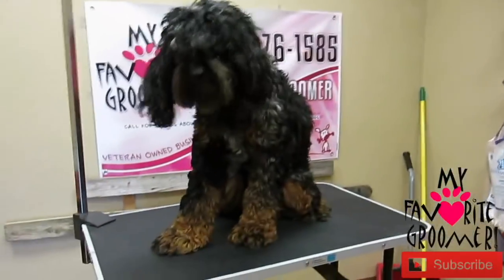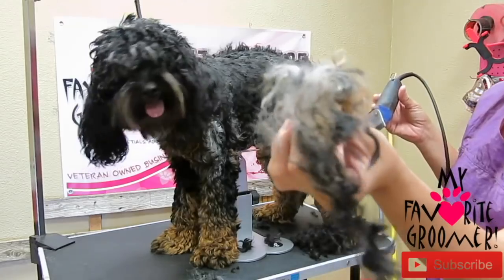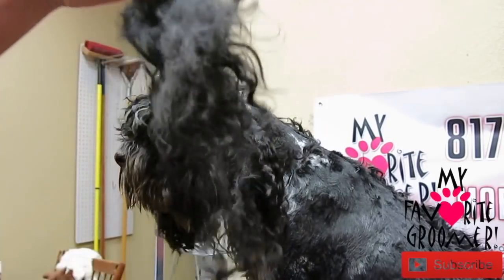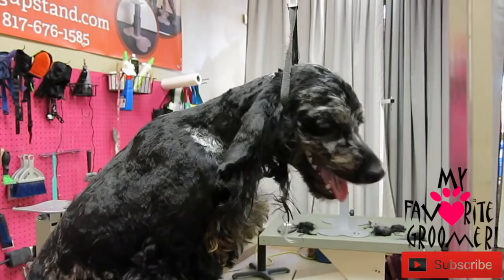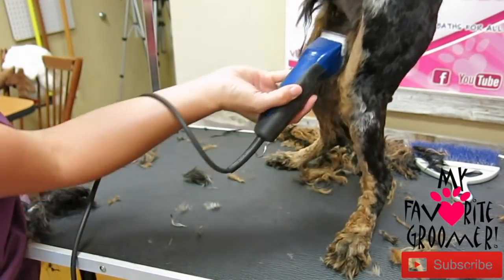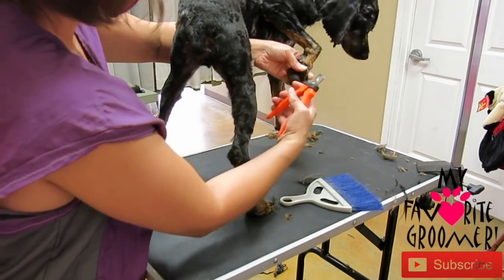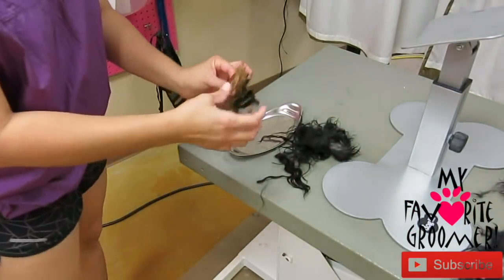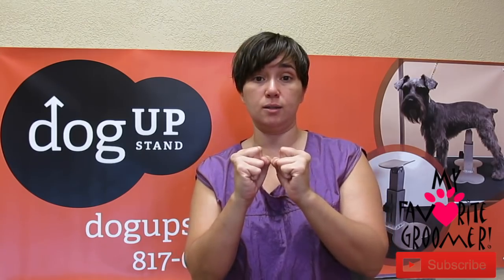I've Been Accused Of Hurting A Very Matted Dog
In this video I show how to groom a really matted dog.
Must watch till end to fully understand everything.